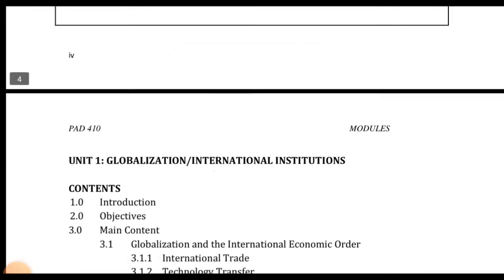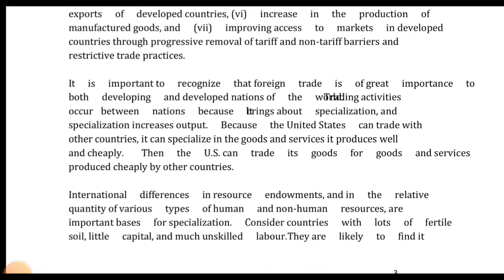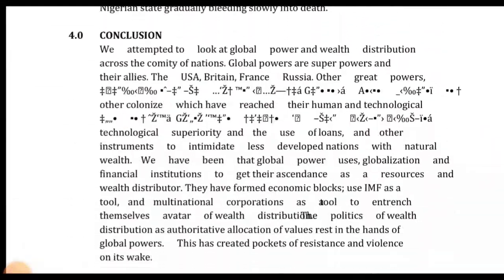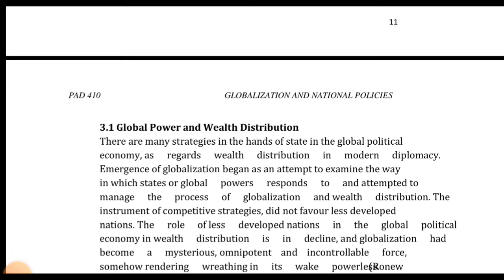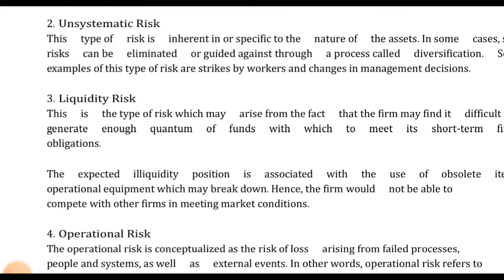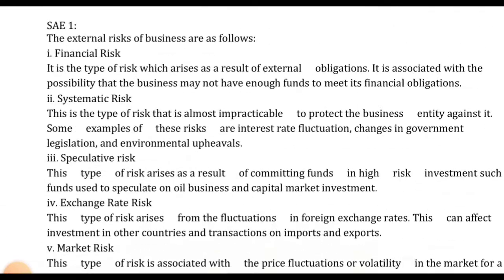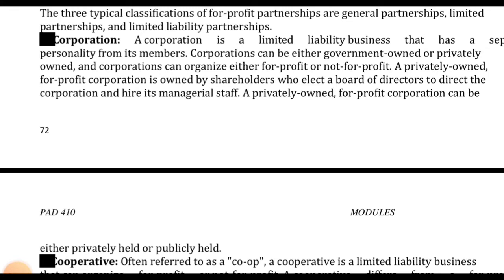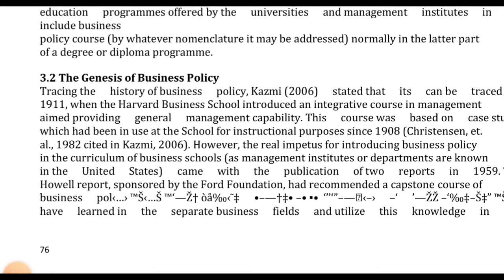EXAM MADE EASY! GLOBALIZATION AND NATIONAL POLICIES PAD410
A quick walkthrough of the course